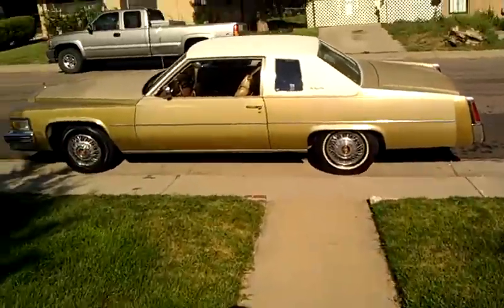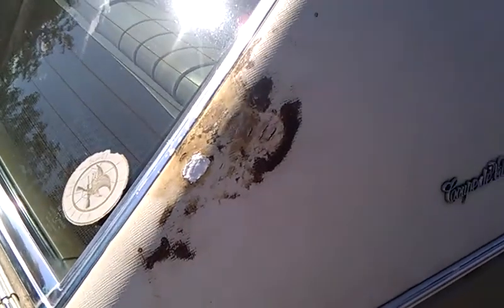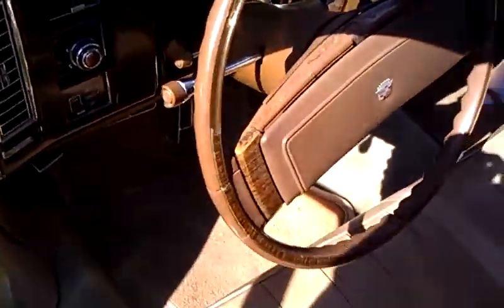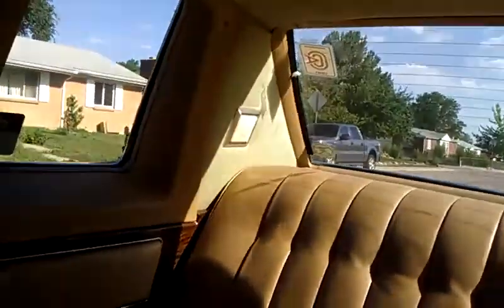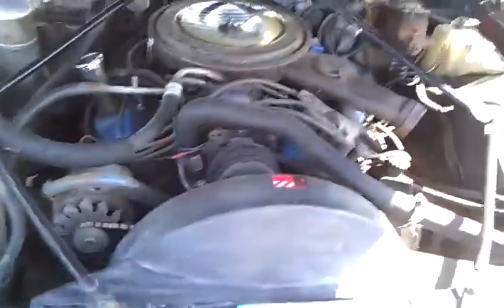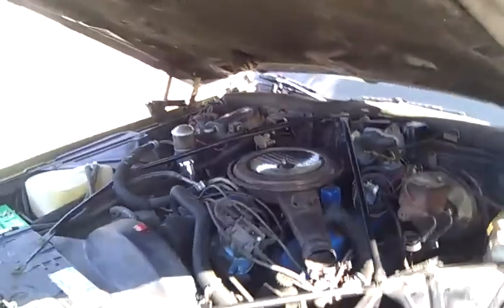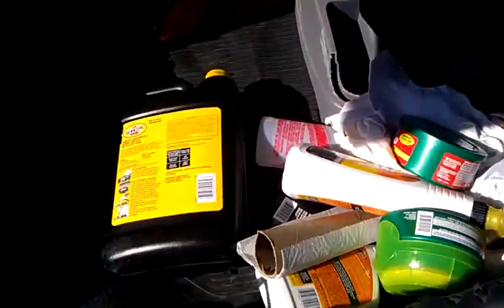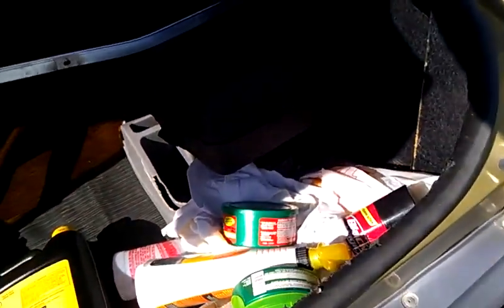1977 cadillac coupe deville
This is my first car 1977 cadillac coupe deville I am gonna be 17  soon love the oldies.